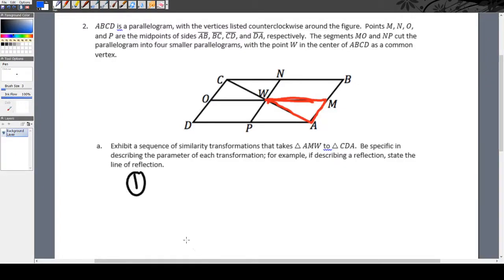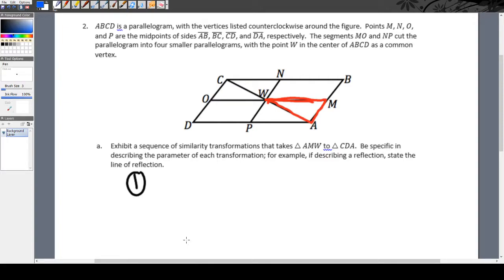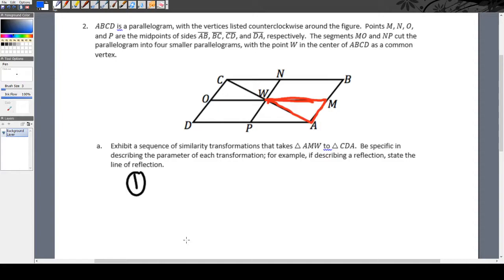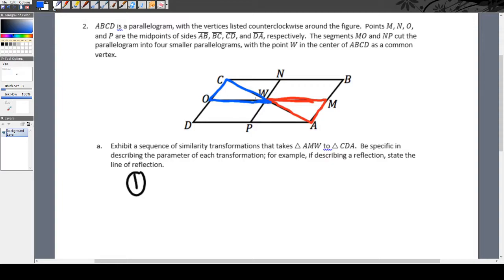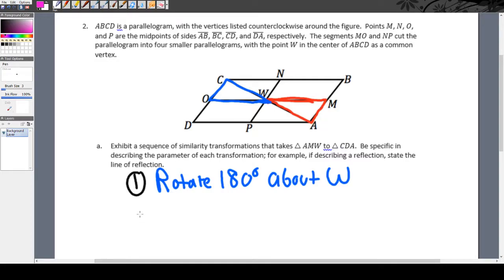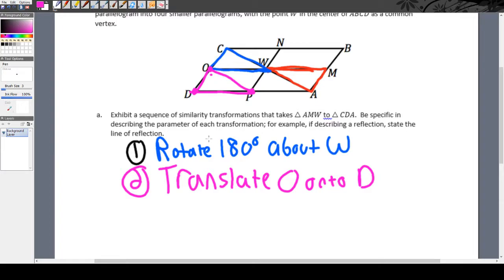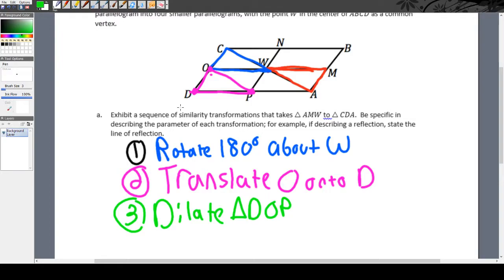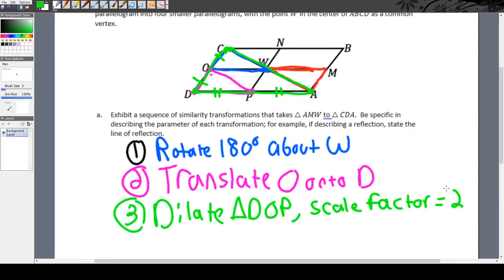StudyGuide Question 2 Part a